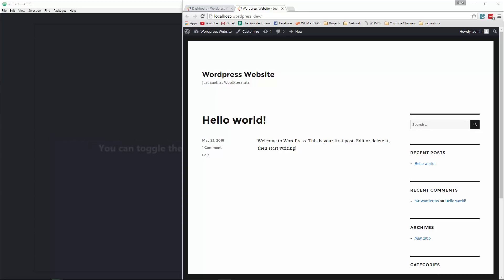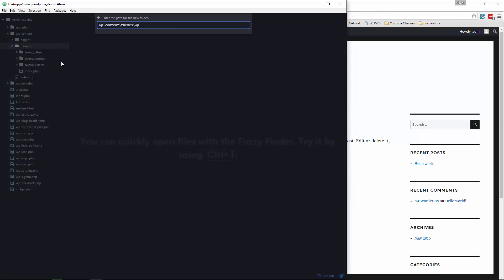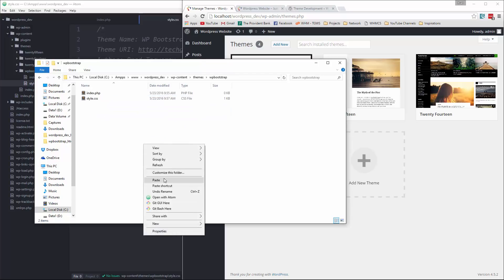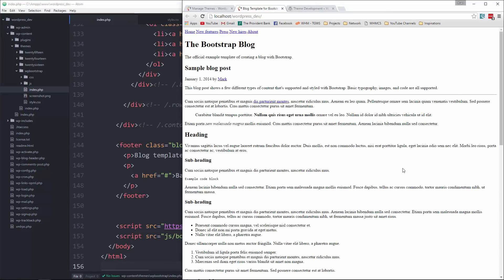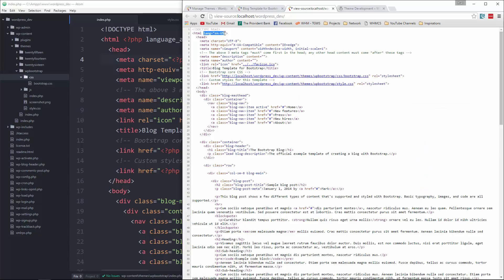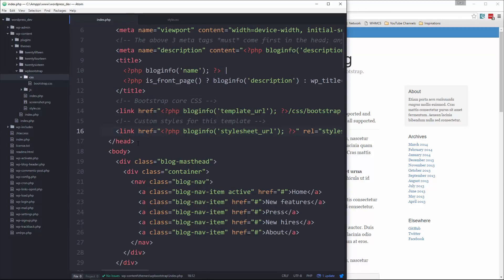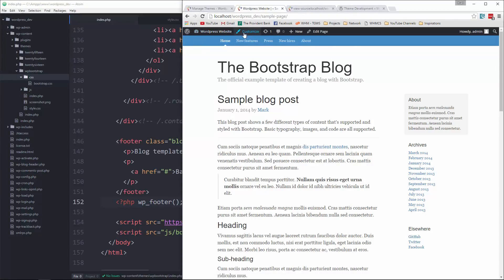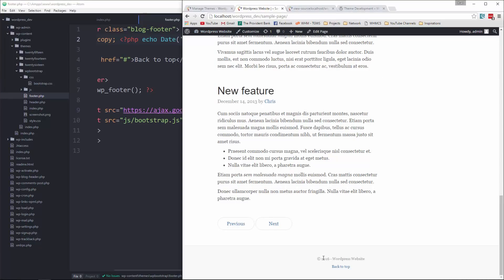Wordpress Theme With Bootstrap [2] - Header & Footer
In this video we will start to convert our HTML template to a Wordpress theme including the header and footer files and the HTML head code